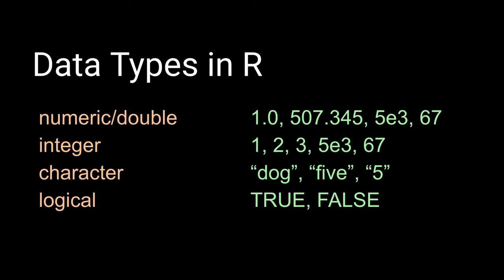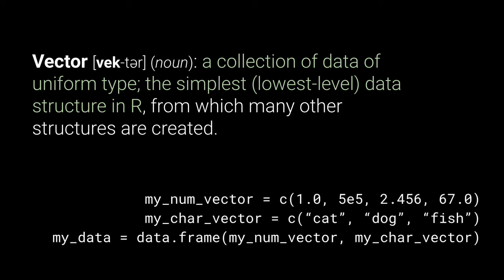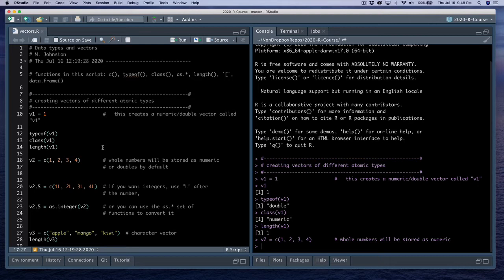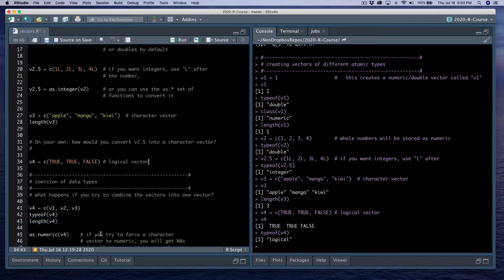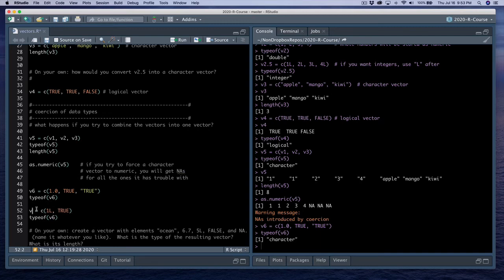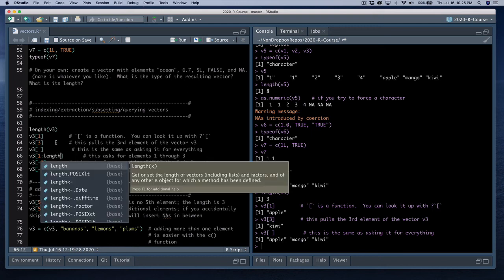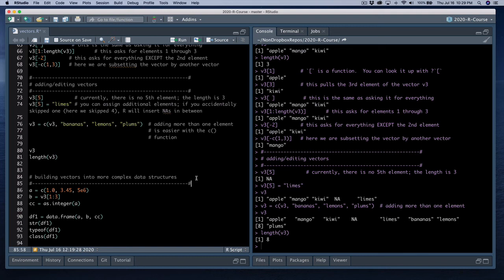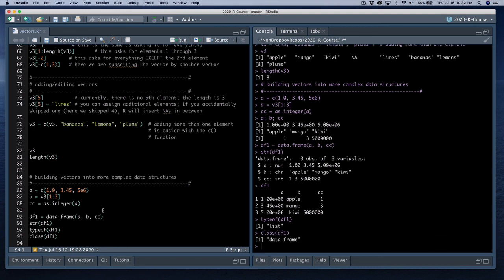Data Types and Vectors in R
This the last video for Week 2 of Introduction to programming in R.

You can find the vectors script in the R/ subfolder of the course repo